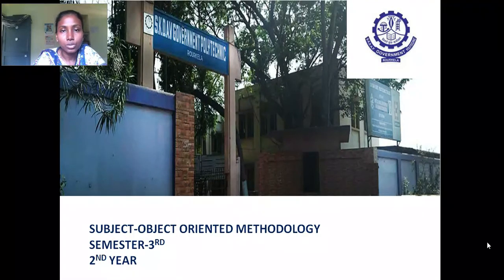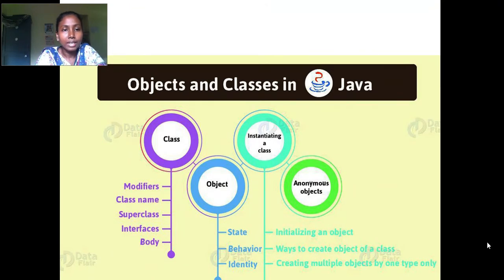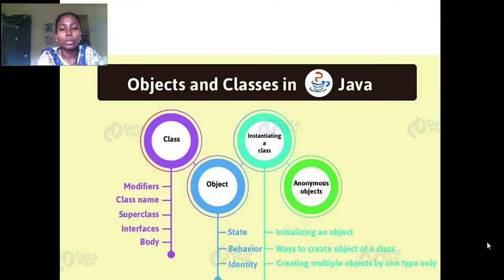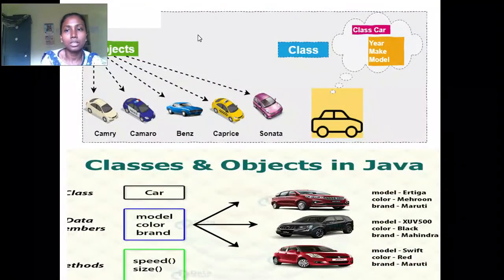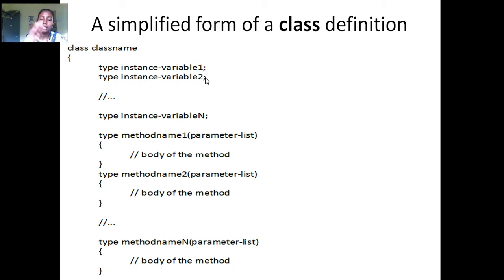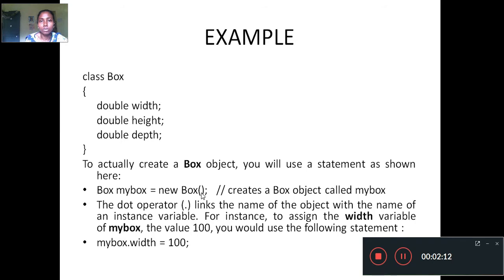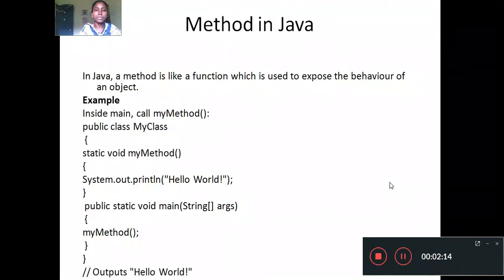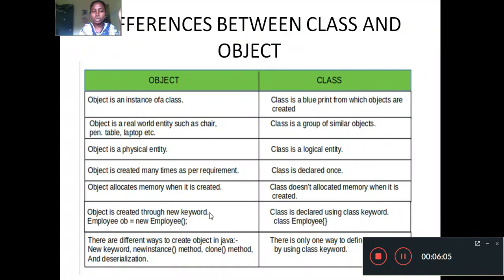OBJECTS AND CLASSES | OOM | IT